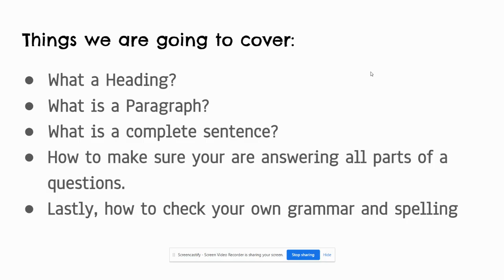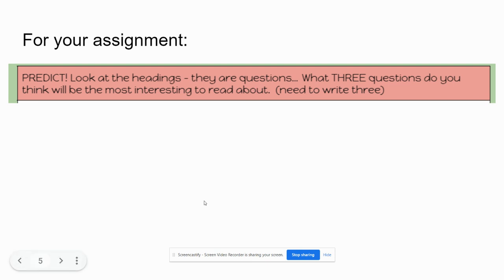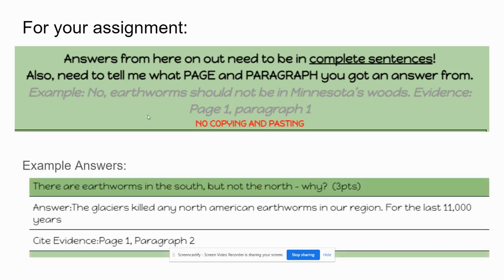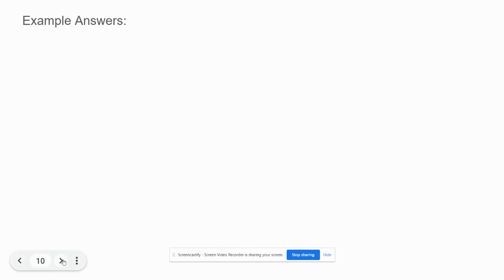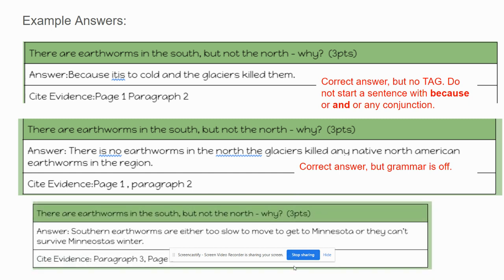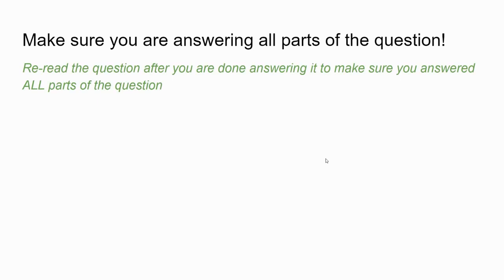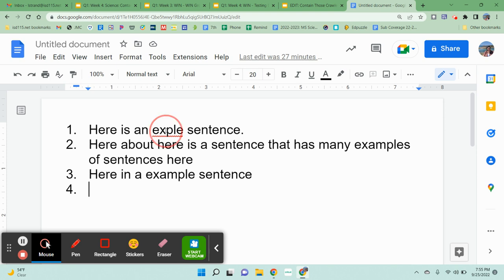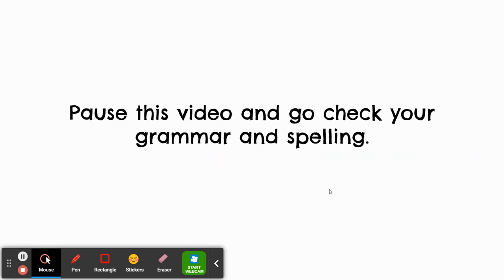Edit: Contain Those Crawlers